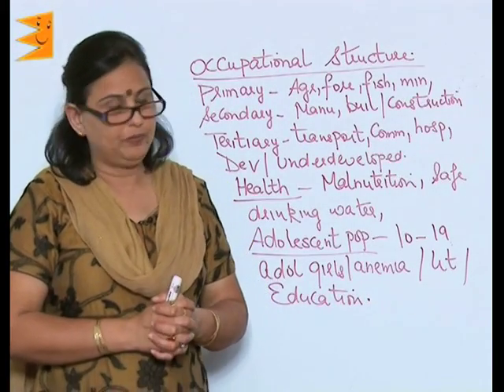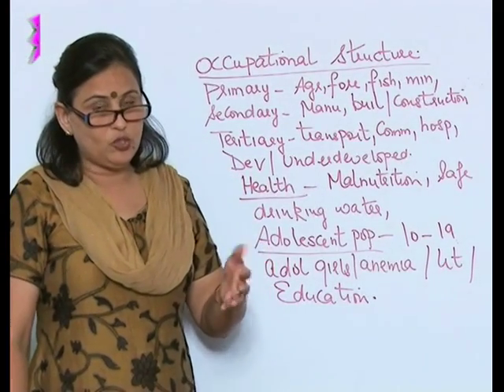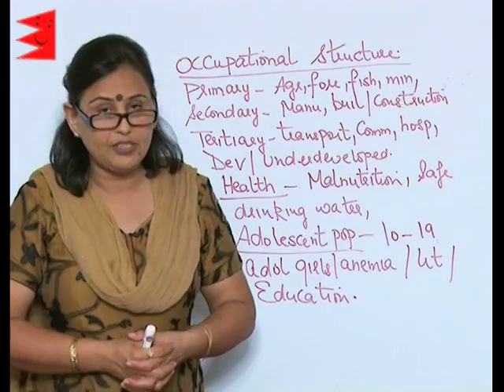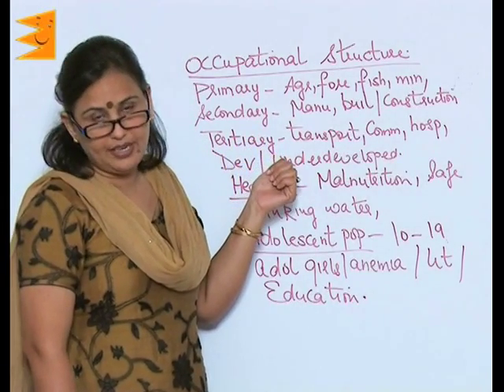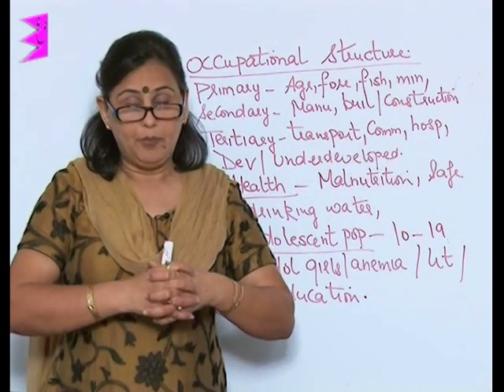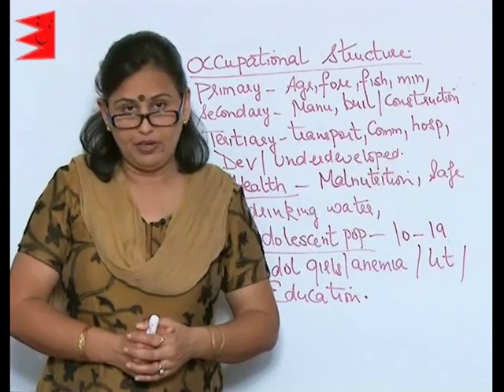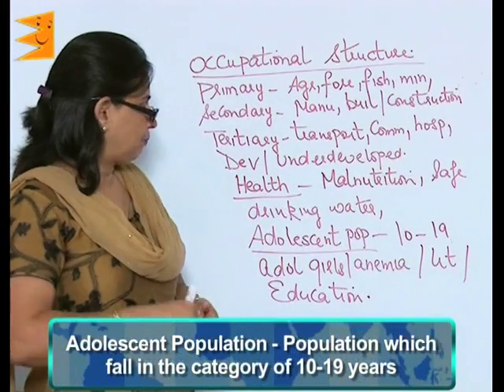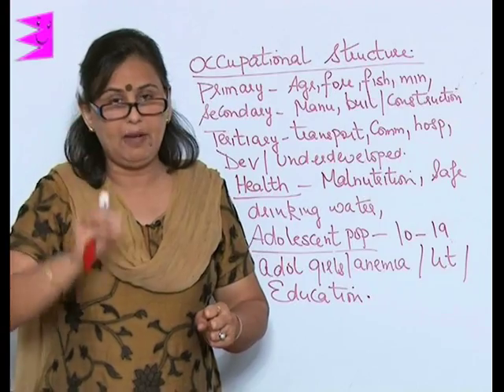CBSE Class 9 Geography Population Occupational Structure |Extraminds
Chapter: Population
Topic: Occupational Structure
Extraminds